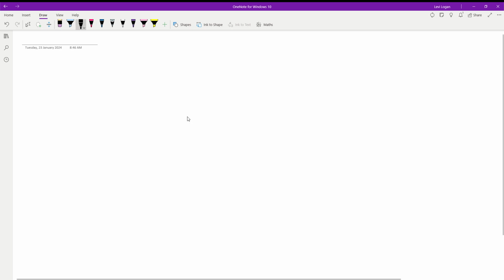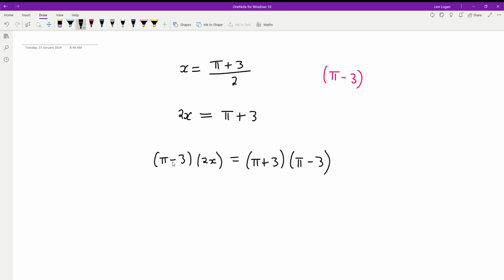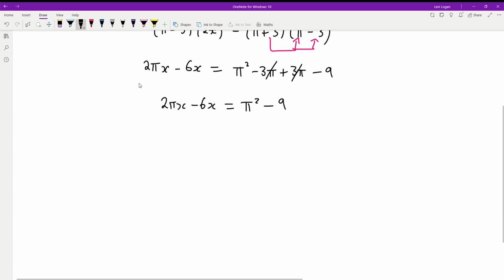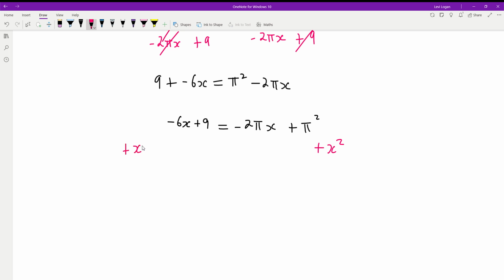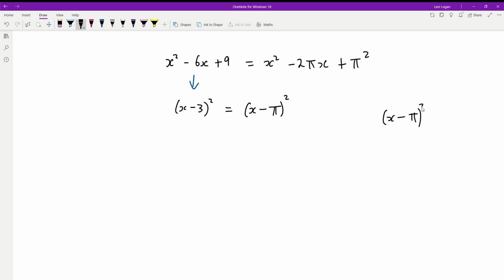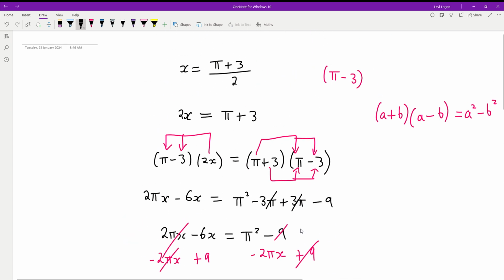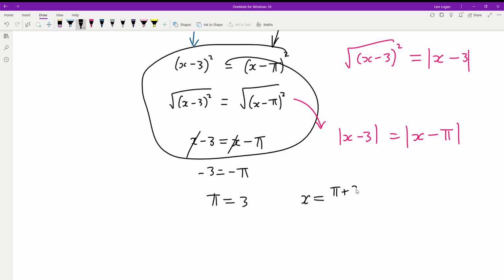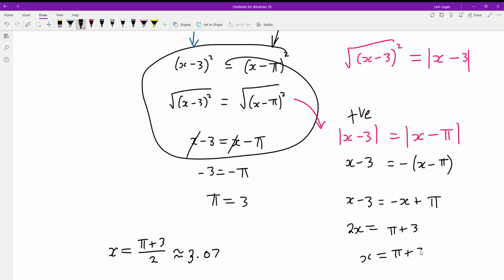Proving Pi=3 (incorrect proof) Can you find the mistake?